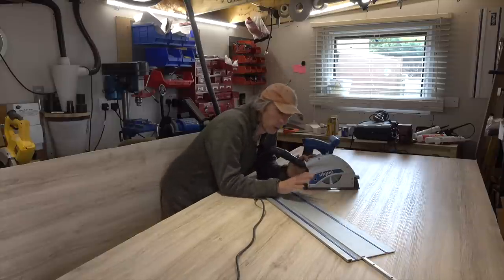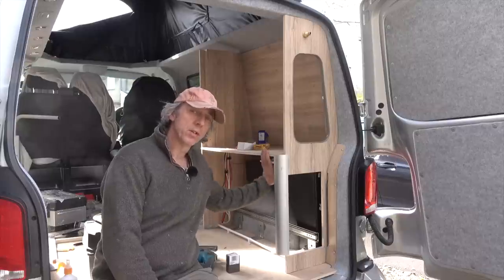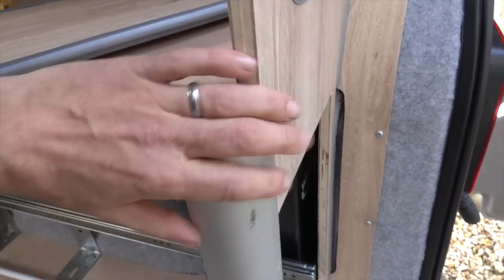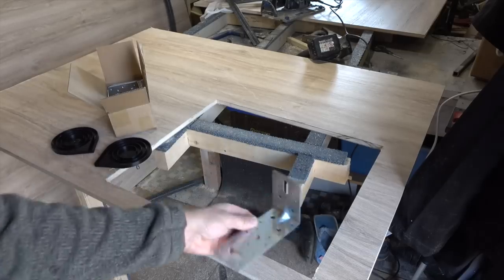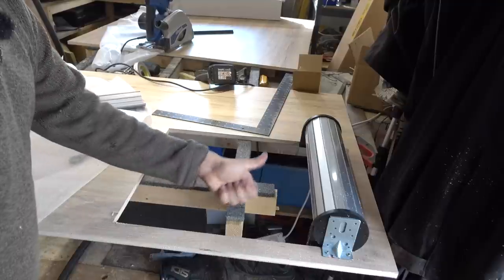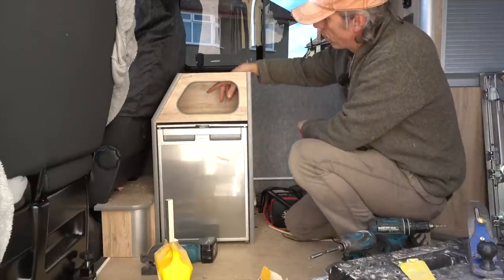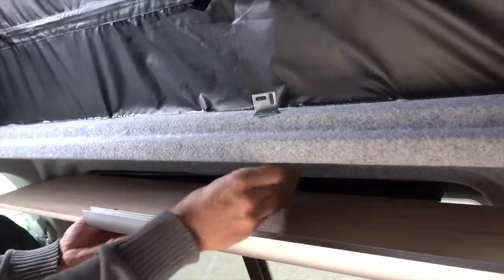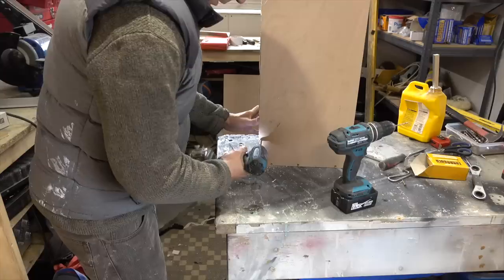7. Custom furniture build VW T6.1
VW T6.1 DIY campervan conversion. Follow along with this van build series as I convert a commercial van in to a cool camper van FOOKIN PUTIN
alright campervanners. Anyone else reading the news and feeling powerless to help.  Well here’s a couple of charities that are worthwhile donating to. Either click the link or just Google the charity name and donate summat, even if it’s only a couple of quid it’s gotta be better than nowt right?

dec.org.uk Donate to this charity and the UK government will match your donation. So you can get the government to send some of that fuel tax that you're currently having to pay to the Ukraine, hows that for Karma! DEC is made up from 15 humanitarian charities including the Red cross and save the children

UNICEF are a childrens charity that are on the ground helping the children and parents of Ukraine with clean water, food and life saving supplies